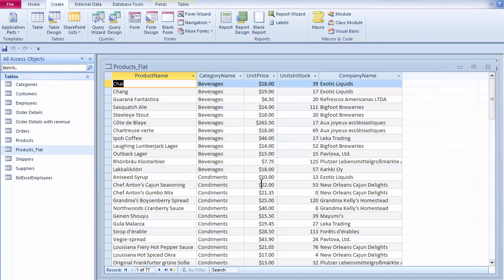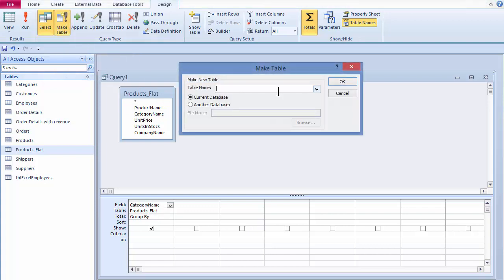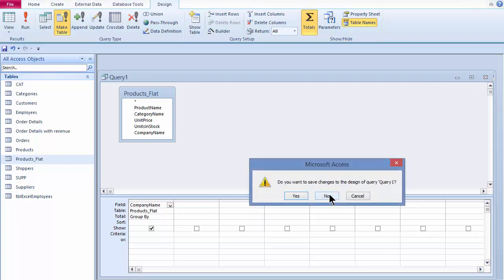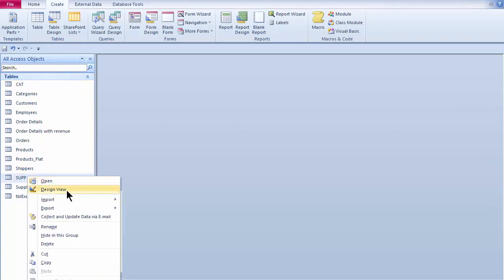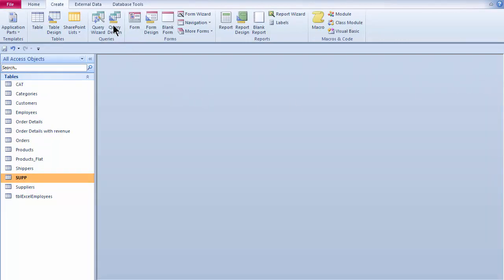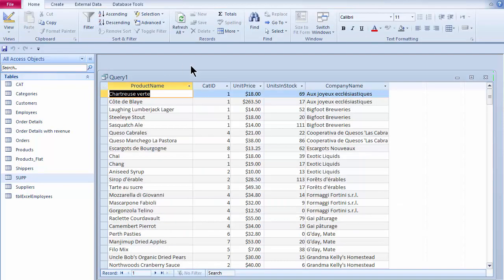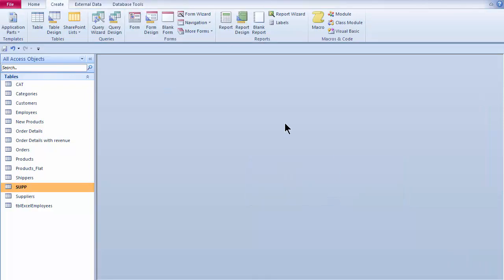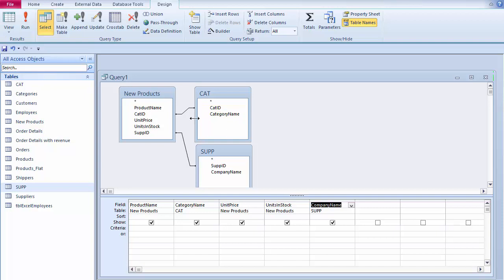flat to relational normalize